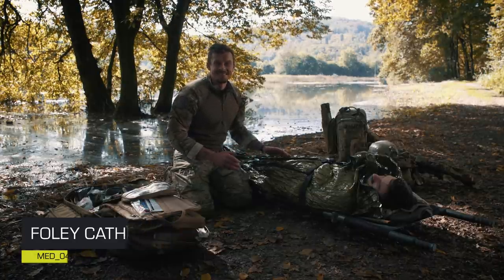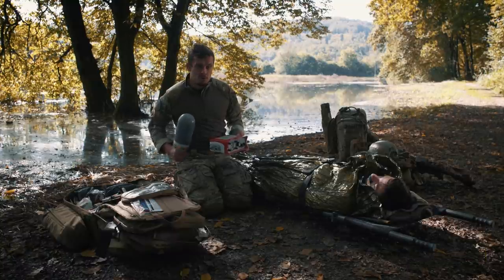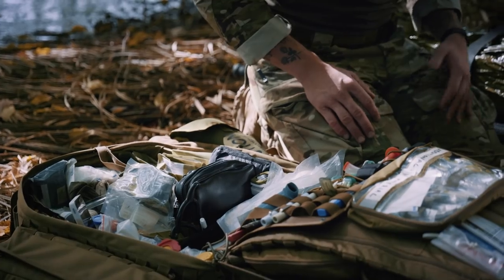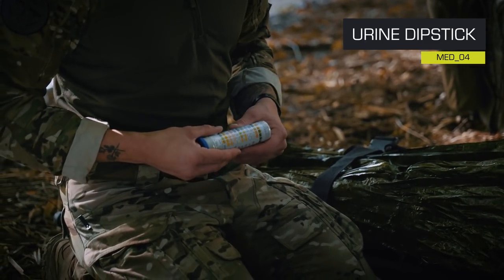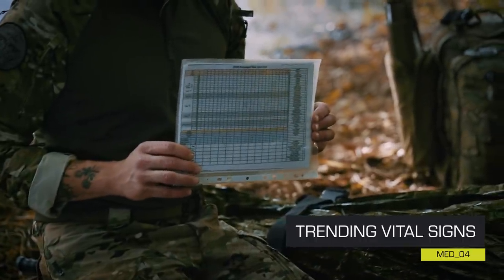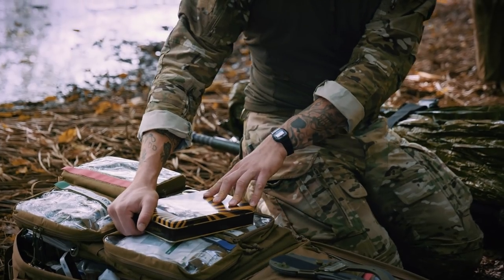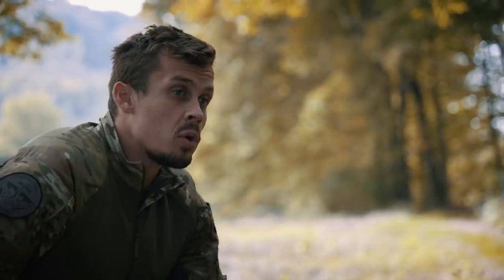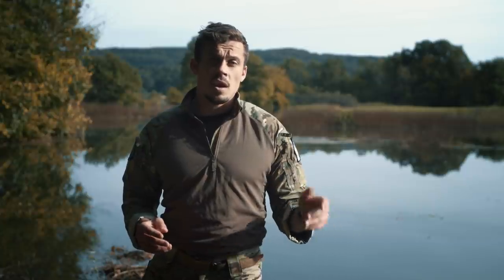Prolonged Field Care Essentials | How to Pack a Combat Medic Bag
When we talk about Prolonged Field Care bag essentials, we usually want to hit the 10 capabilities for success. But whatever you decide to carry, make sure you know how to use it. Luka explains everything in the video or you can take a deep dive in our blog post

Intro 0:00
About PFC essentials 0:10
Monitor the patient 0:54
Resuscitate the patient beyond crystalloids 1:22
Ability to ventilate the patient 1:44
Control patient's airway 2:30
Pain control 3:12
Diagnostic measures 3:31
Nursing measures 3:52
Advanced surgical interventions 4:51
Telemedicine consult 5:31
Prepare for flight 5:44
Supply list 6:07
Conclusion 6:18